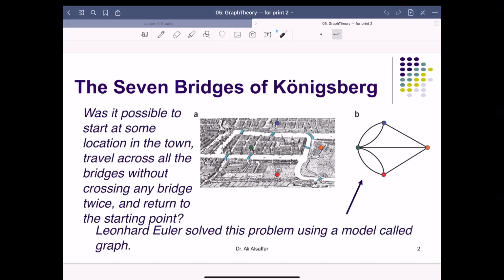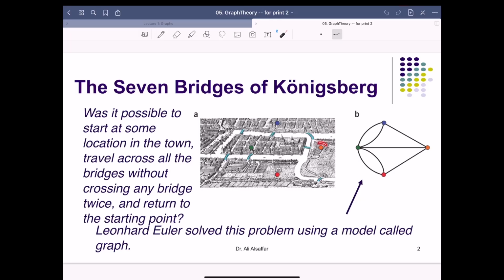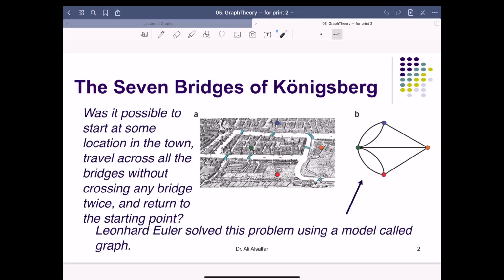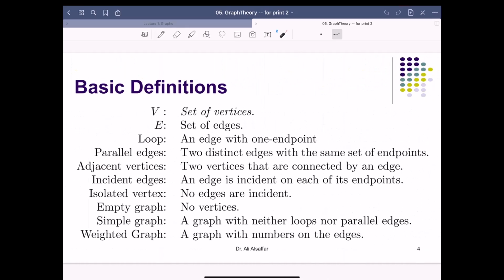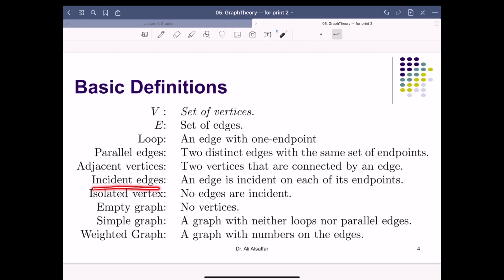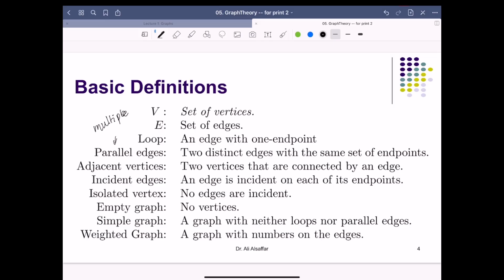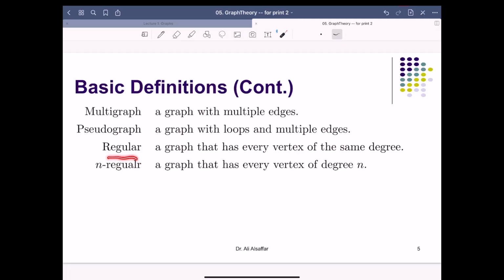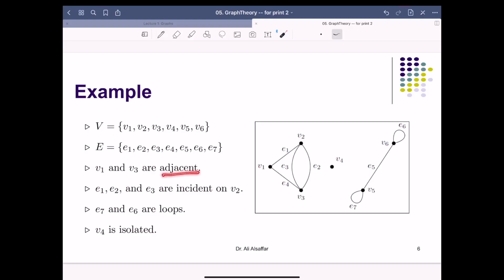Lesson 1 Introduction to Graphs 2022